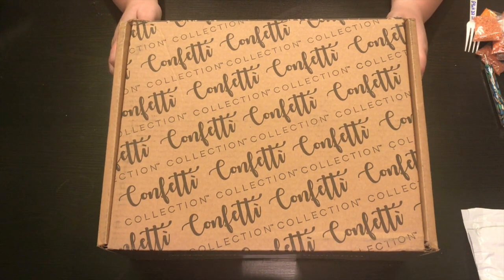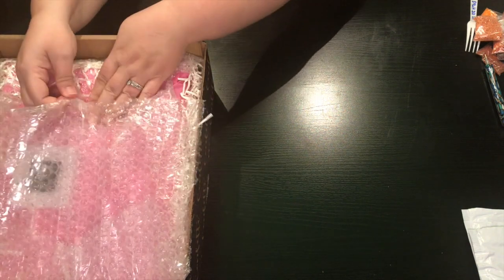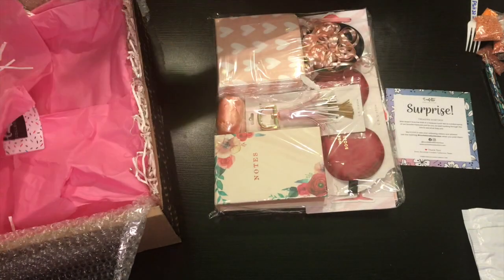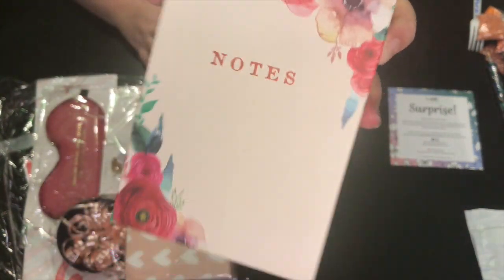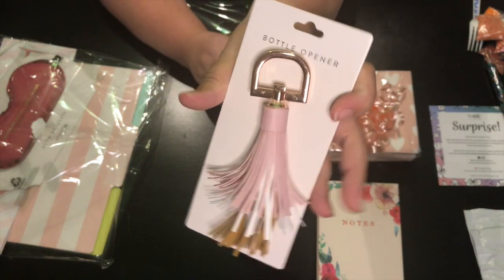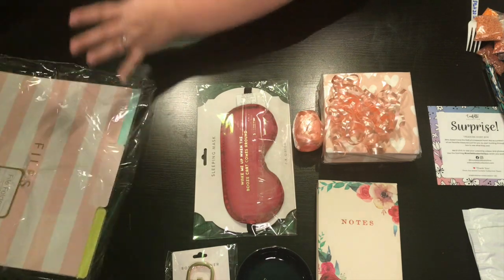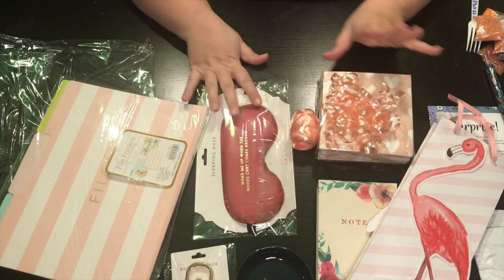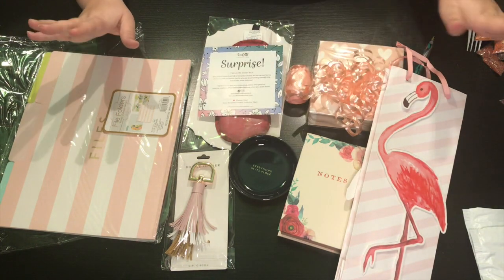What Subscription Did I Fall For?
SUPPORT THE COMMUNITY
DP of the Month:  By nominating your favorite diamond painter, they are entered to win a prize package from DP creators and recognition for their amazingNESS throughout the month.  RULES: no self nominations, and if won before will not be entered to win.
SUPPORT DP of the month prize package (items purchased from dp creators and supports the community's growth)

DRILL TRAYS AND GRINDER (for stuck drills)

FAVORITES
FACEBOOK GROUPS
💚 Crafters Anonymous With Mrs. Crochet & Coffee & Rachel Rae

ETSY
💚 DrillPenFrenzy
💚 StormsistersStudio

💚 Aliexpress.com (EverShine, Huacan, Yogotop, Ever Moment, Matreshka, AZQSD)
💚 Dreamerdesigns.com